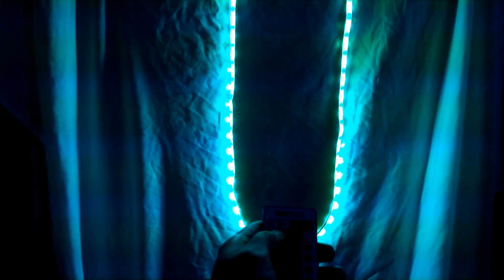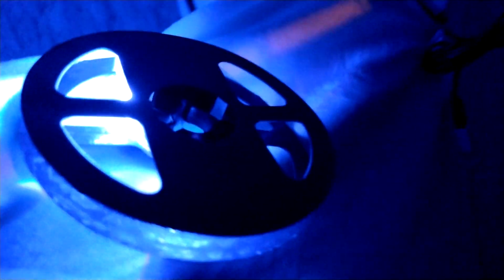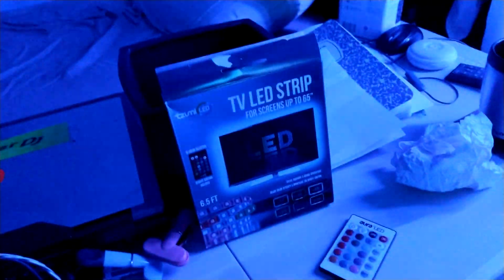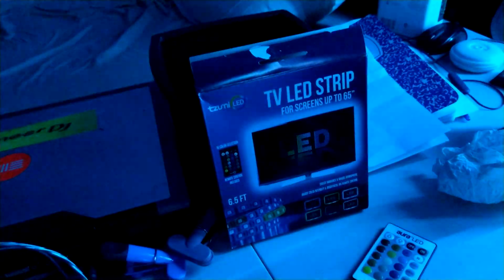The review of the LED Light strips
Here is were you can buy it

LED Strip Lights USB Powered, 6.5ft Led TV Backlights, Led Strip Lights with Remote for TV Monitor PC Laptop Desk Backlight, Color Changing Rope Lights TV Bias Lighting Kit for Room Home Movie Decor for your house